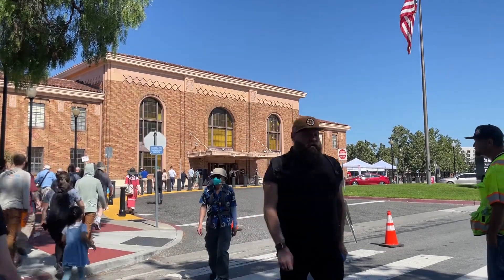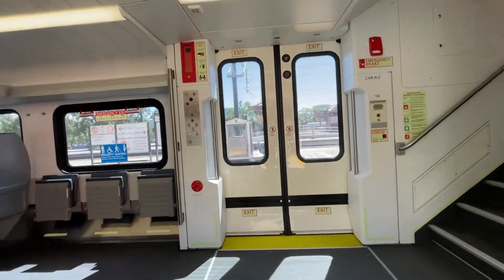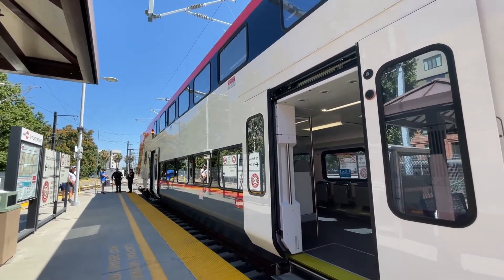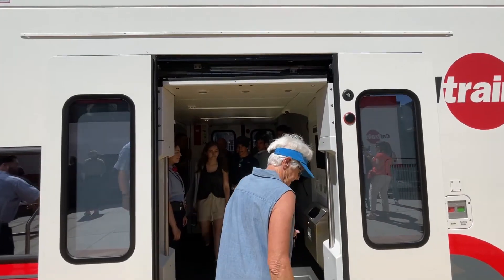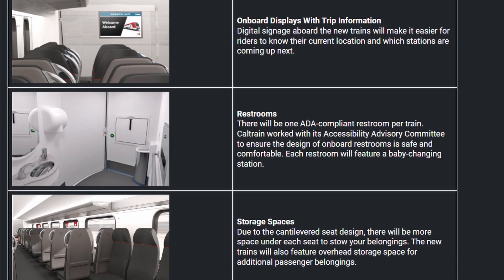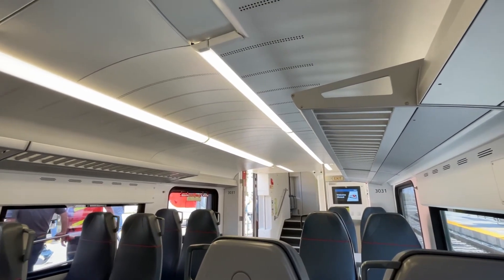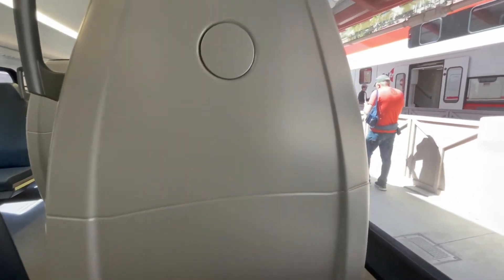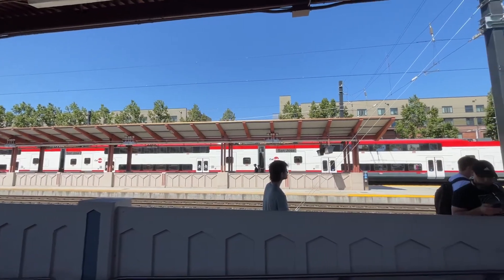First Look at Caltrain's New Electric Trains!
This is a first look at Caltrain's new electric multiple units that will be serving the San Francisco Bay Area in the near future.

Filmed at Caltrain's Electric Train Tour Event in San Jose.
Filmed on iPhone 12 Pro and GoPro Hero 5 Session (eBART shots sourced from Antioch BART Extension Video, filmed on iPhone 6s in 2018)